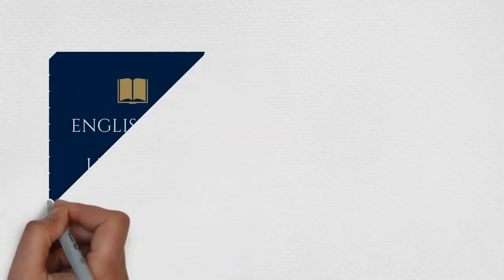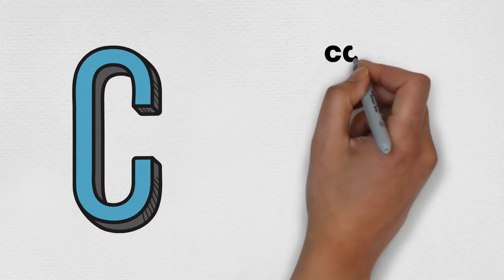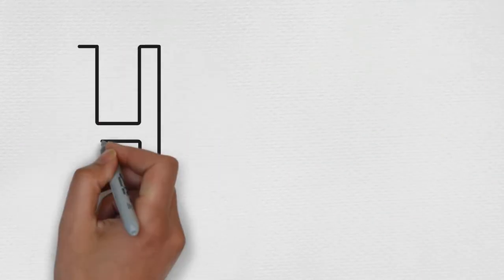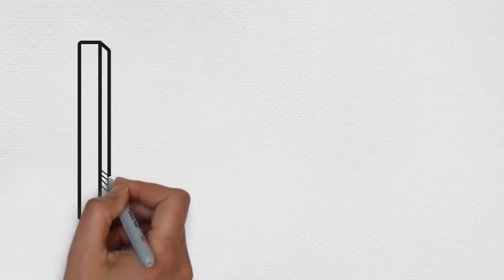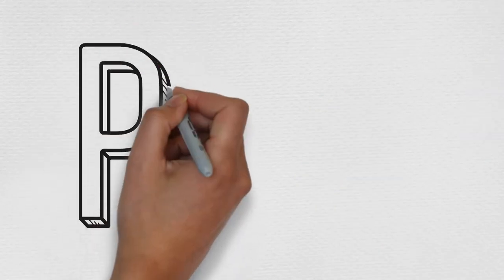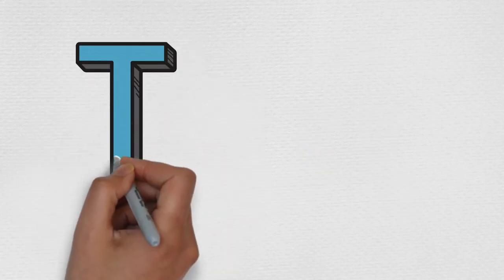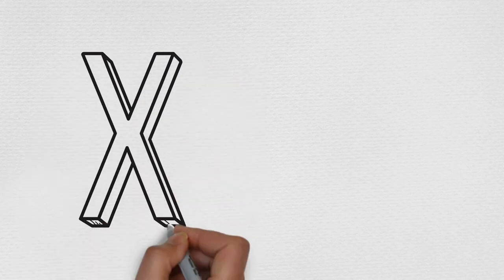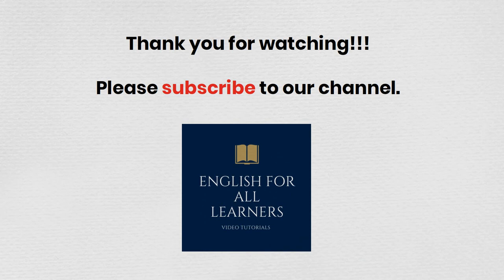Clothes and Accessories Vocabulary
Welcome to English for All Learners!

In this video we will teach you the vocabulary related to clothes and accessories. If you are into fashion, this is the video you should pay attention to. We will show you one word for each letter of the alphabet.